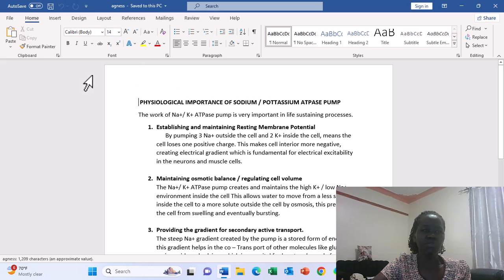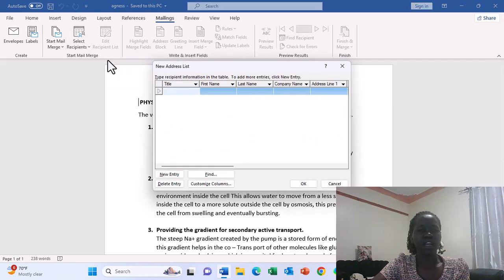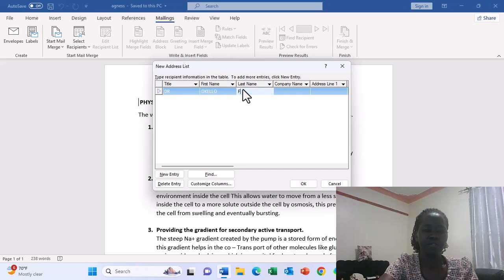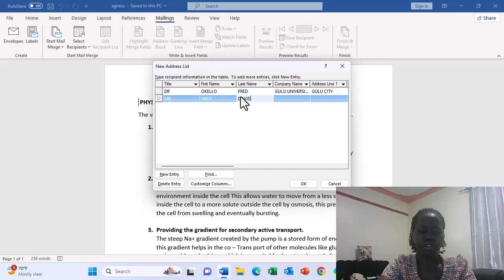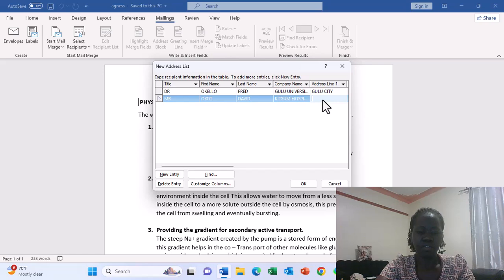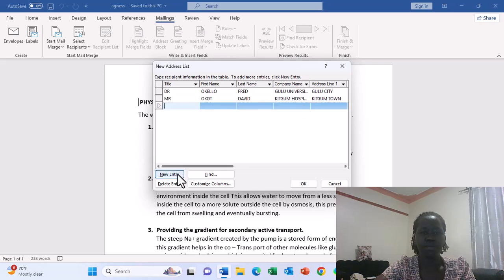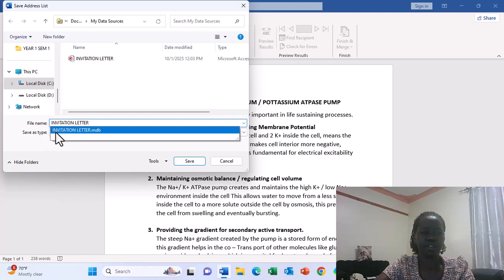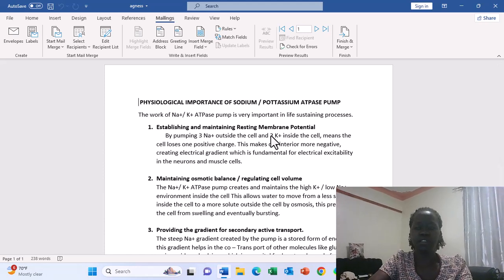Mastering mail merging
how to use mail merging in sending invitation letter